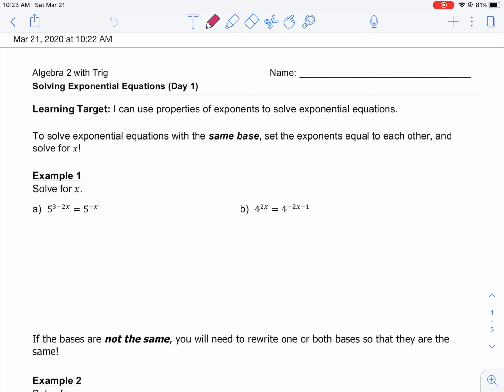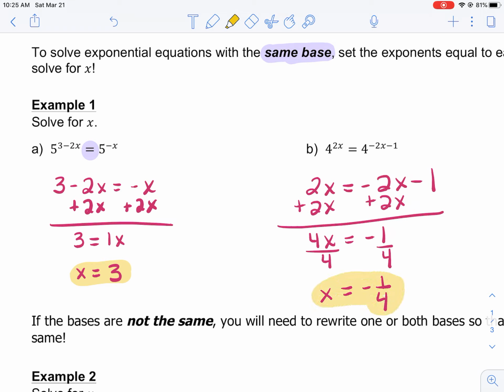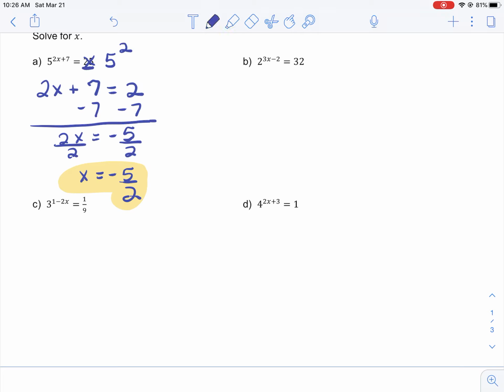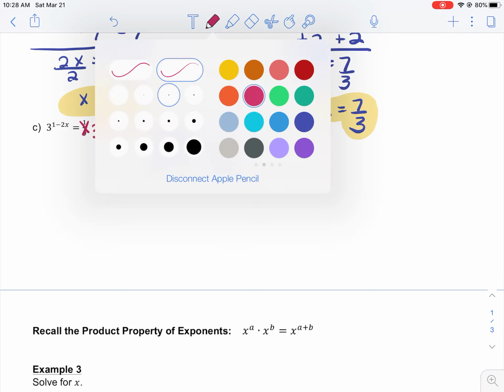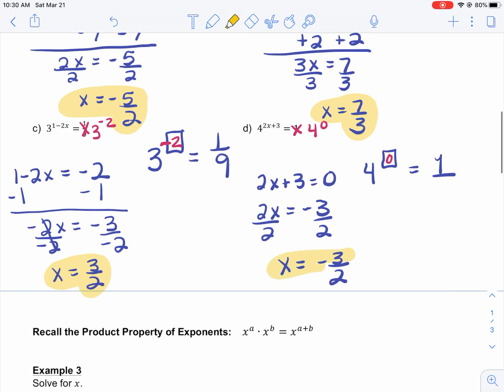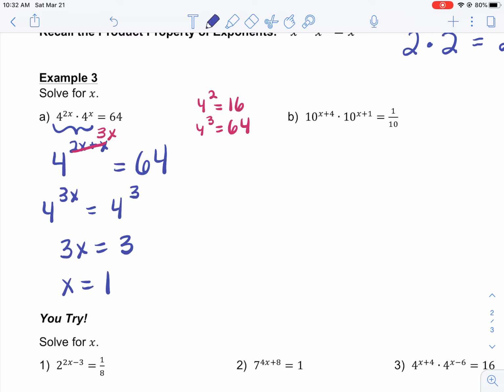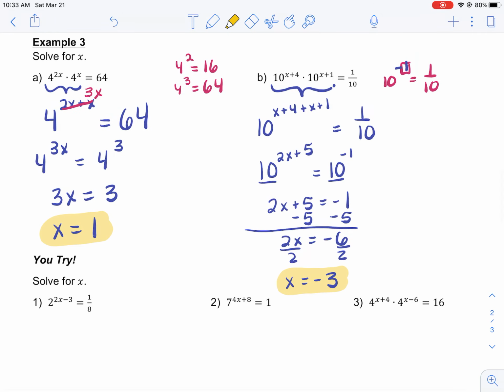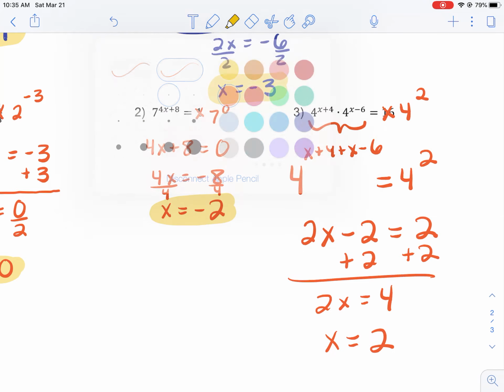March 21, 2020